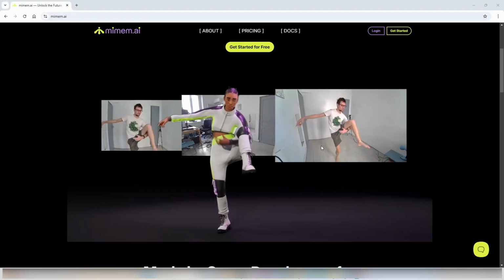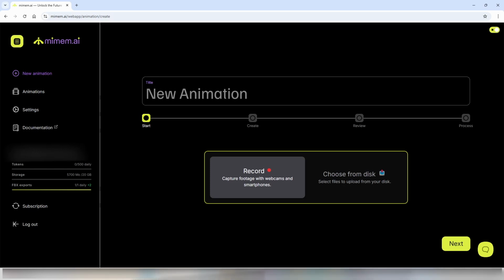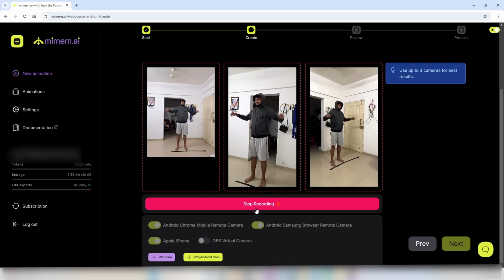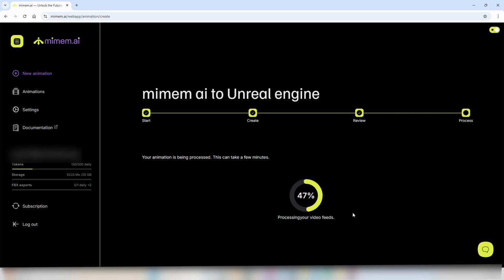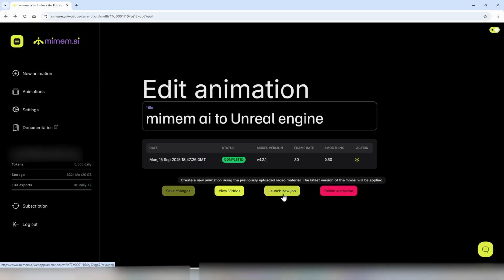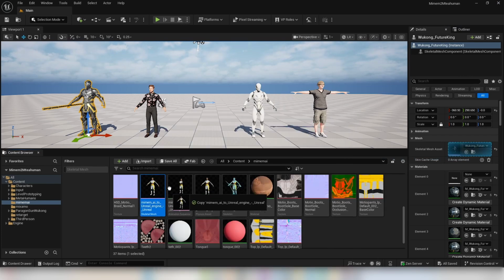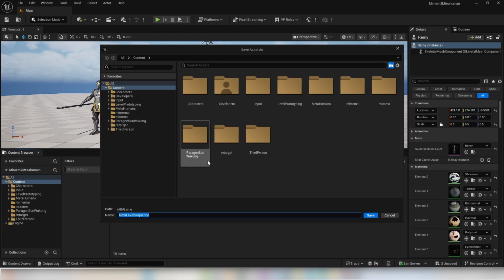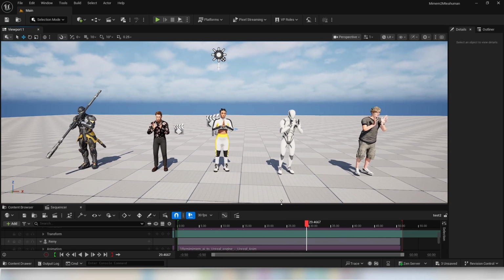Mimem AI MoCap + Unreal Engine | Easy Motion Capture, No Suits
Motion capture with Mimem AI and retargeting in Unreal Engine. Record motion capture with 1 to 3 cameras or smartphones. Process your animations with Mimem AI. Import and retarget animations in Unreal Engine. Apply them to Unreal Engine rigs.

0:00 Intro
0:28 Mimem.ai
1:22 Recording animation
4:20 Processing motion capture
6:56 Downloading FBX animation
8:14 UE setup with characters
8:39 Import animation
9:38 Retargeting animation
11:26 Level sequencer